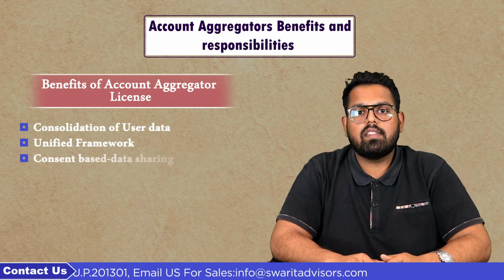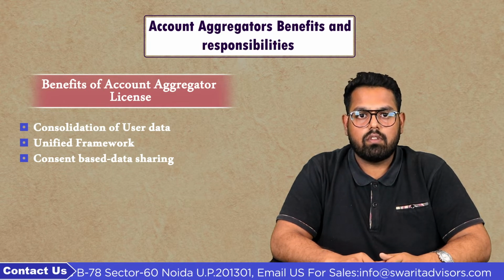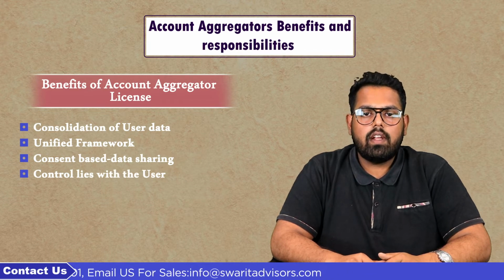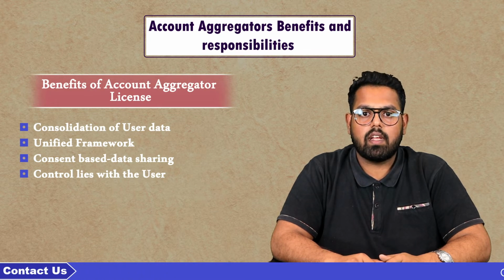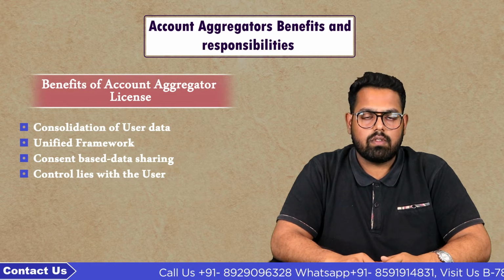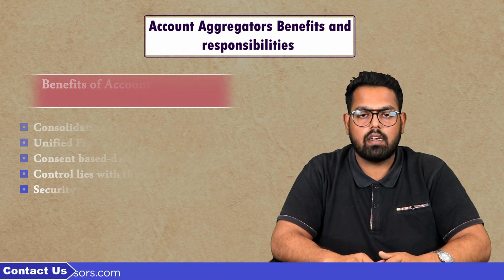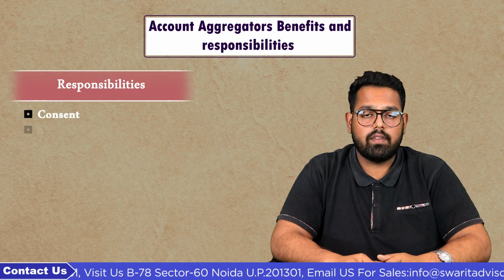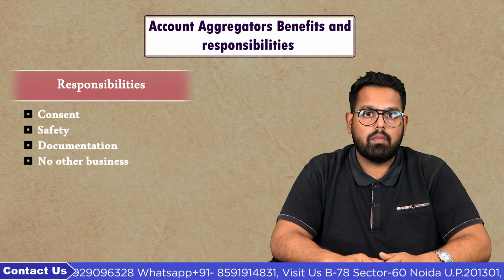Account Aggregator System in India | Account Aggregators Benefits & Responsibilities | Swarit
The government is digitizing the financial sector with an aim to make it more transparent and secure. One such initiative taken by it is to introduce the Account aggregators to the financial system. Account aggregator mechanisms are revolutionary in the lending system. While borrowing funds from financial institutions such as banks and NBFCs, we are required to share numerous documents such as signed copies of bank statements, etc. on top of that, we need to get those documents notarised and stamped. At times we even share our personal account details with third parties. This sharing of personal information and documents had become a cumbersome process. In order to deal with this issue Account aggregator system has been introduced.

• Consolidation of User data: The user can see all his financial information on a single portal. This will make it easy for the person to manage his finances. The user will not even have to look for documents he requires for borrowing loans. He shall be able to share the documents easily with the concerned stakeholders.
• Unified Framework: The Account aggregator framework shall enable people to easily share financial information with the different service providers, including Wealth service providers, banks, portfolio managers etc. All the Clients’ information is stored under one head and shared in real-time.
• Consent based-data sharing: The Account aggregators shall share the data only upon the user’s consent. The user shall have control of all the access to the data, and once the user gives consent, it shall be irrevocable. If a situation arrives where the individual needs to revoke his consent, then the issue has to be resolved by the financial information user (FIU) through physical mode.
• Control lies with the User: The Account aggregator framework is fairly simple. It clearly specifies where the client’s information has been sent, with whom that information has been shared, the purpose of sharing such data and the duration and the frequency with which it has been shared. The user shall have clear control over such things.
• Security: Being in a digital format, the data remains secure. The data stays in an encrypted form; this means that only the receiver shall be able to view the contents of the data and no one in between. All the parties that are the Account aggregator and the Even the FIUs need to adhere to strict compliances to ensure that the individual’s data remains secure.

Responsibilities of an Account Aggregator:

• Consent: The transfer of the client’s data to any financial institution should solely be done upon the client’s consent. The information shall only be shared by the customer or by FIU as per the terms mentioned in the permit.
• Safety: The Account aggregator must ensure that all the data of clients that are stored with them remains secure. Account Aggregator Systems in India must ensure the introduction of proper safety measures.
• Documentation: All transactions between the customer and the Account aggregator must be carried out with proper documentation and authorizations.
• No other business: An AA cannot get itself involved in any other business. An Account aggregator entity must solely work for this business only.
• Third-party services: AA cannot use any third-party services in its business. Keeping in mind the sensitive information that is being recorded, no third-party involvement shall be allowed in the Account aggregator system.